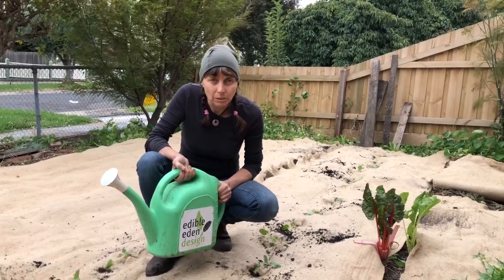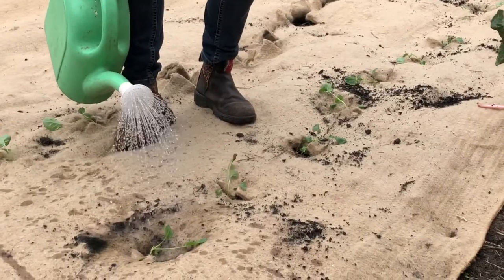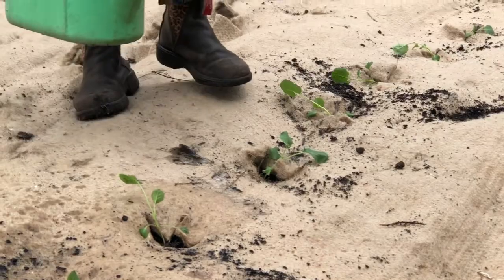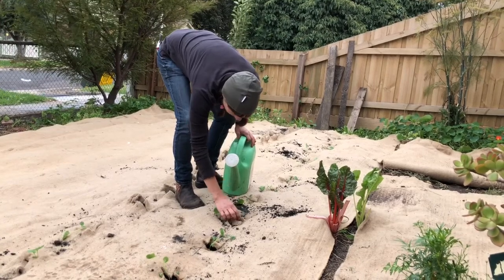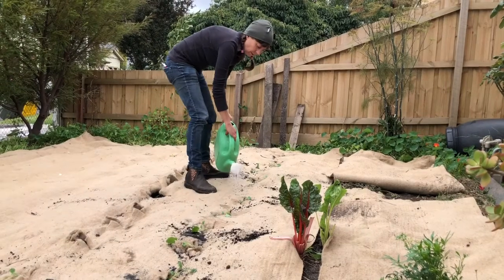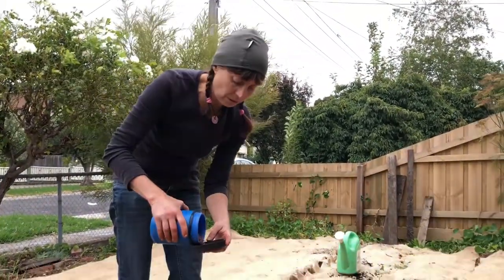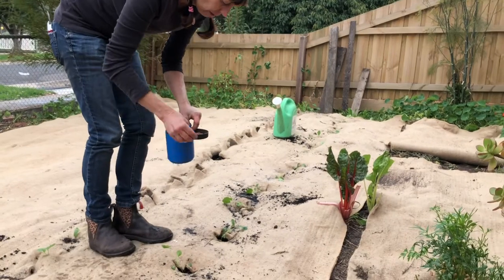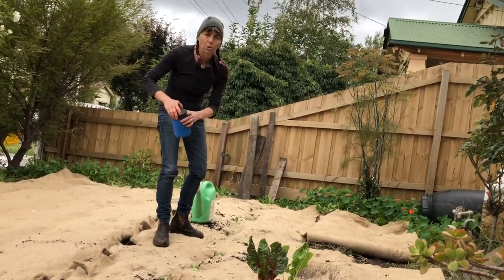How to care for your vegetable seedlings - Day 1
Urban agriculture in the converted front yard.  First water the seedlings in with a gentle shower of water from the watering can, this will help remove any air pockets in the soil around the seedling.The newly planted broccoli seedlings are vulnerable to snails and slugs, Karen protects them with a few iron based snail pellets.